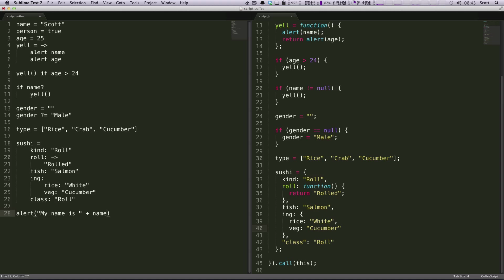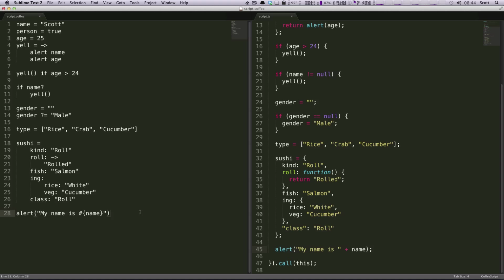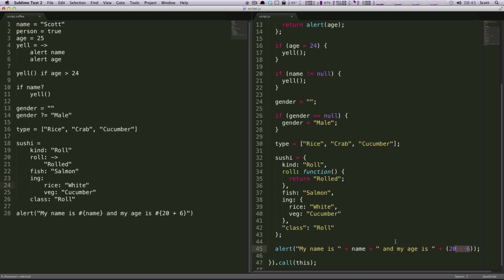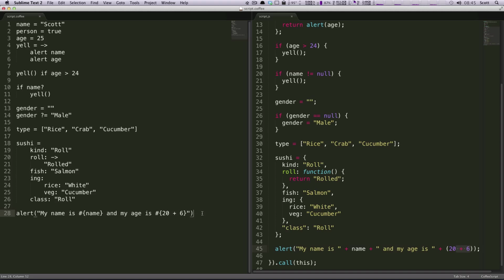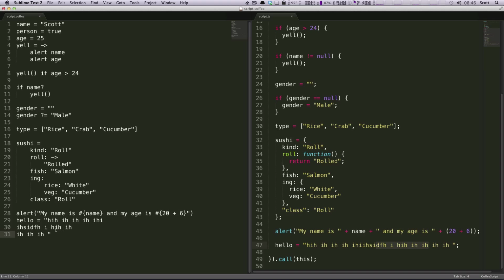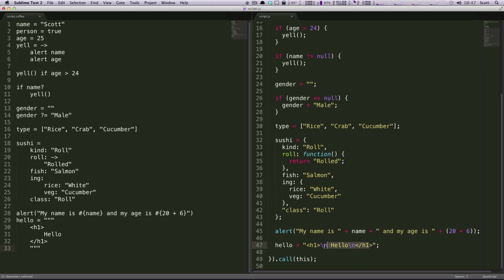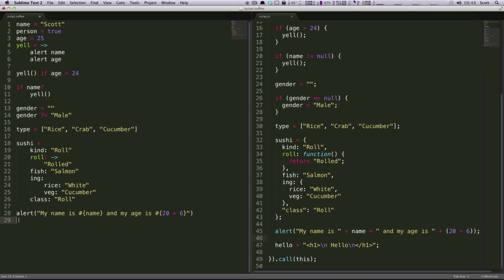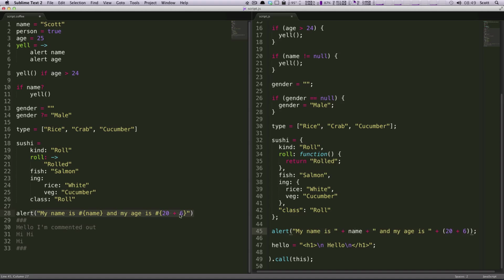Coffee Script Tutorials #8 - Using String Interpolation Block Strings and Block Comments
The 8th tutorial in the Coffee Script tutorial series. In this lesson, I'll be showing how to use string interpolation, block strings, and block comments